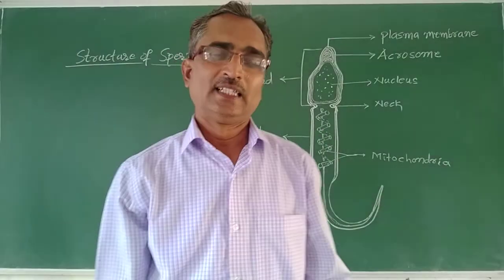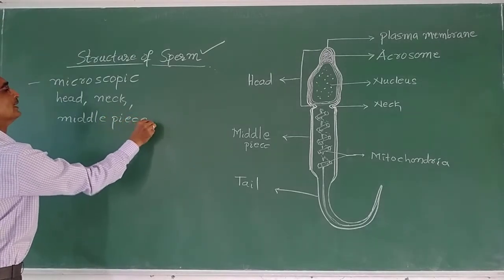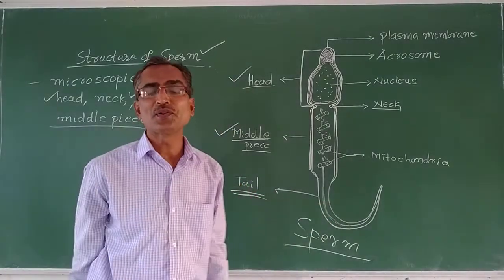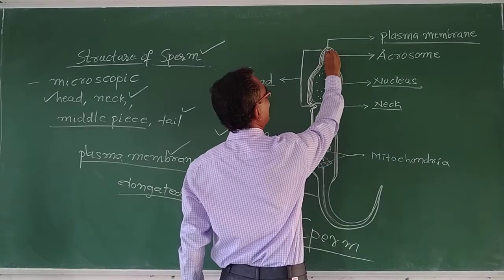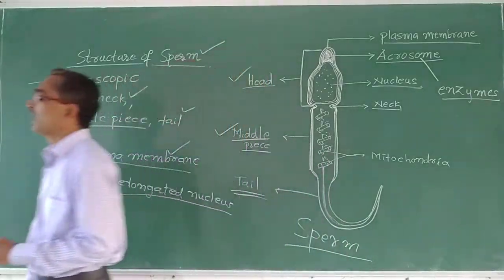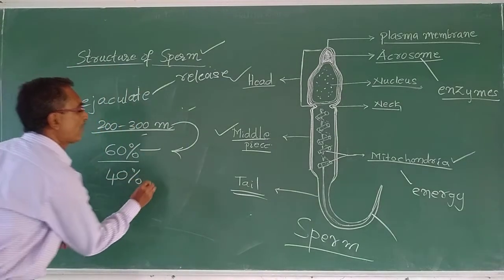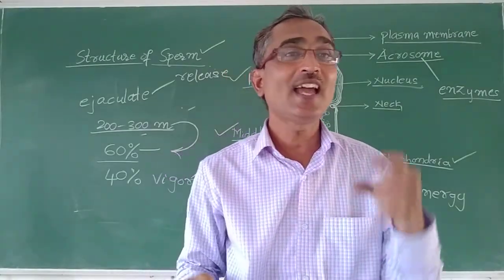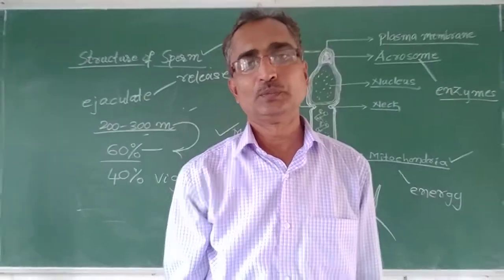Biology 47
Class